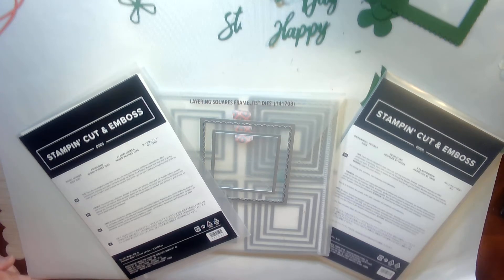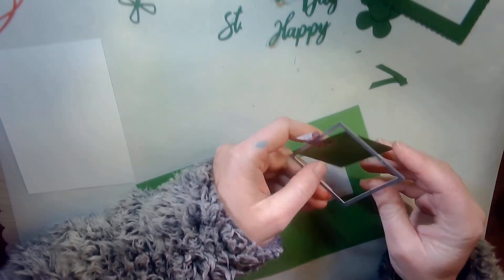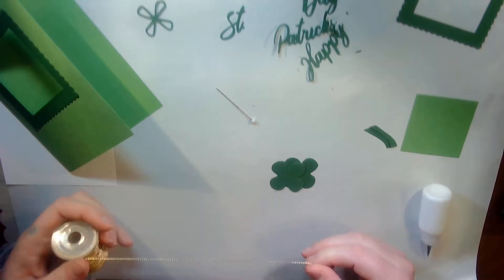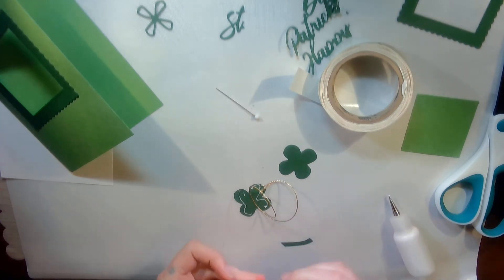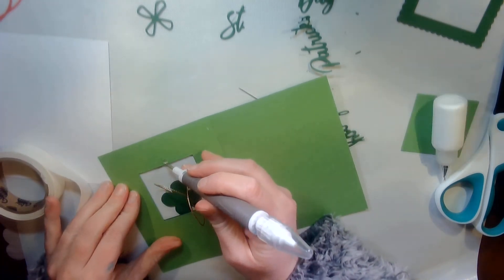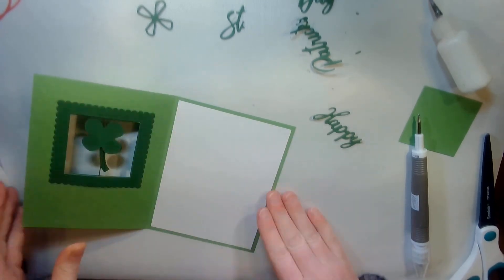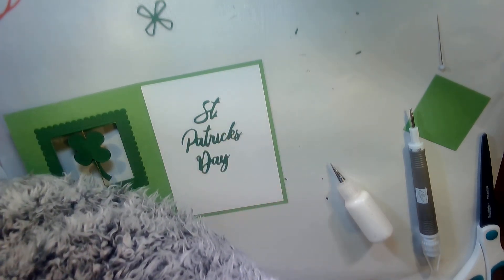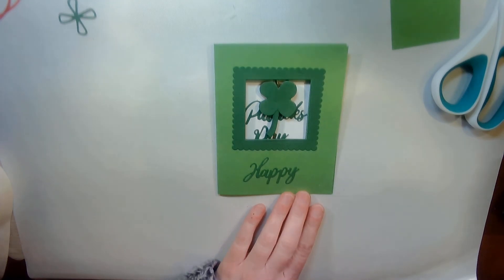Floating Shamrock Card - Stampin Up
Dimensions and products used can be found on my website or down below.

You will be able to follow along with my video between and this offer is good between now and February 28 2021.  Please use hostess code V97KJN7D if you are below $150.

To go to my online store use the following 33 (this will not work until February 2) (when ordering please look my name Nicole Arrington as your demonstrator until I can get the link above working)

Shopping list includes:
Word Wishes Dies
Many Hearts Dies
Perennial Petals Die
Layering Square Framelits Die
Arrange a Wreath Die
Basic White Cardstock
Granny Apple Green Cardstock
Garden Green Cardstock
Multipurpose glue
Paper Trimmer
Bone Folder
Envelopes
Stampin Cut & Emboss Machine (mini or standard size)
Stamp Block
String

Card Dimensions
Granny Apple Green 5 ½ x 8 ½